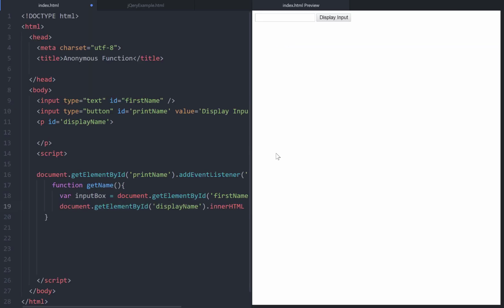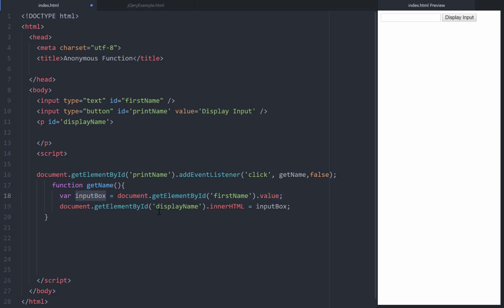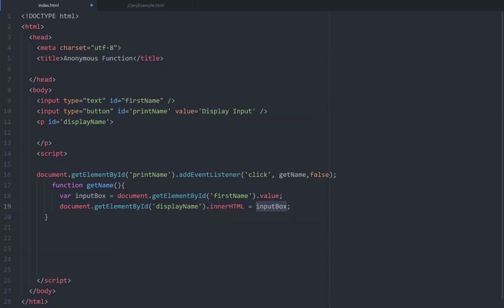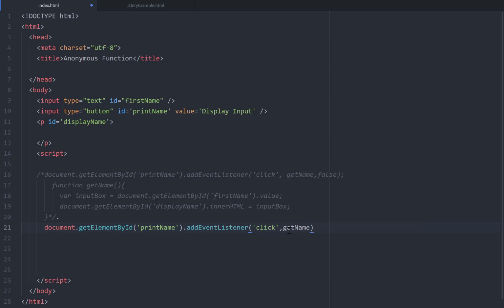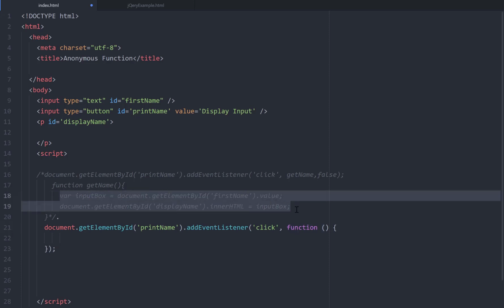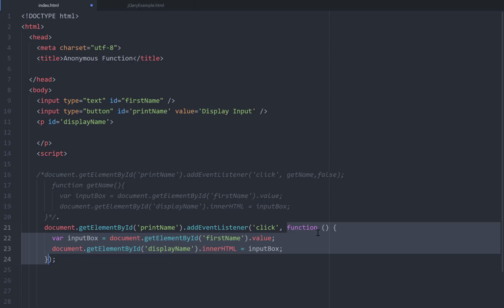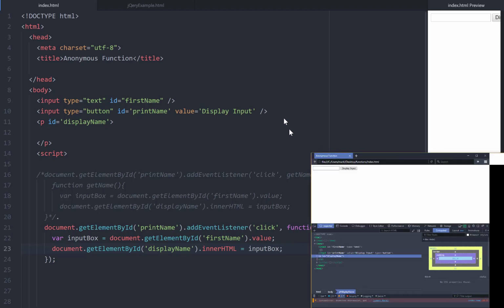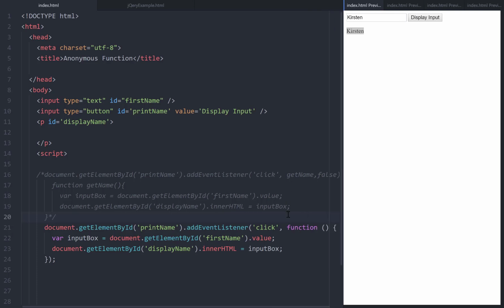Anonymous Function Example